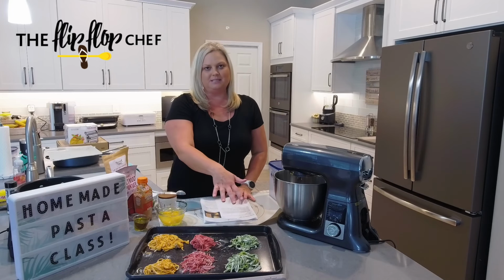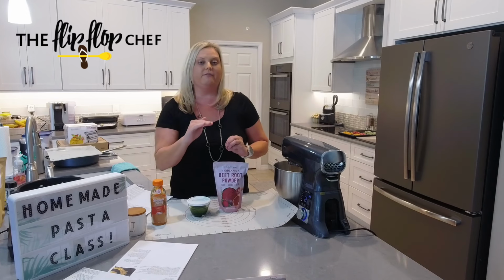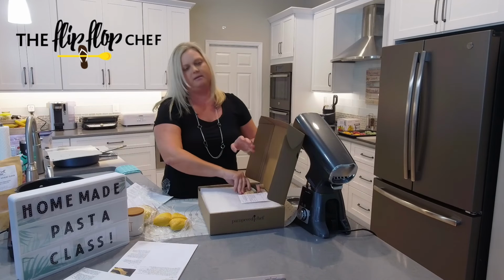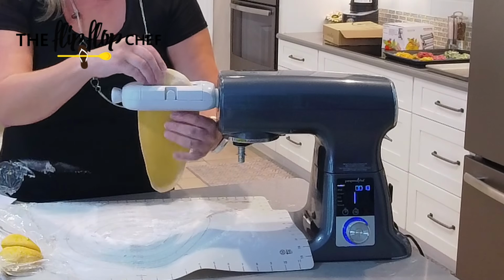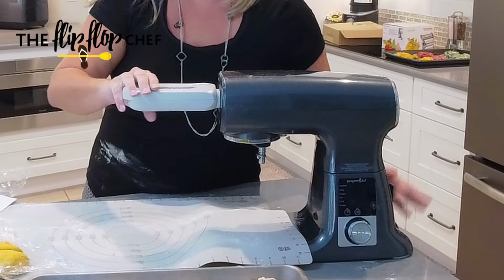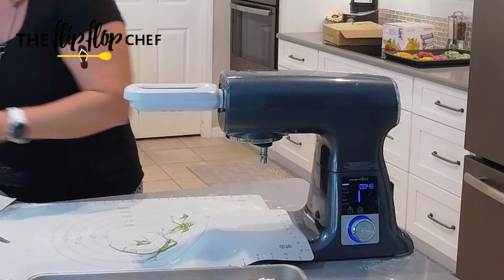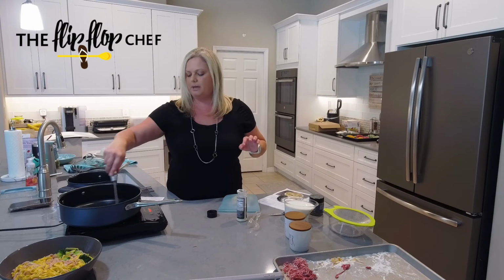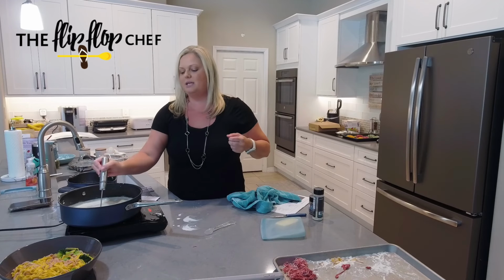Homemade Pasta Class with Pampered Chef's Pasta Roller & Cutter Set!